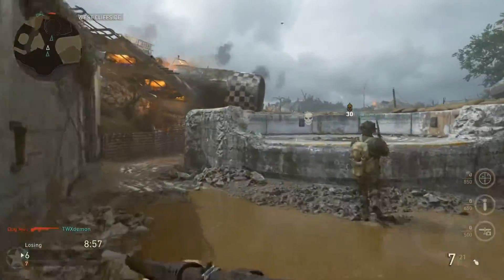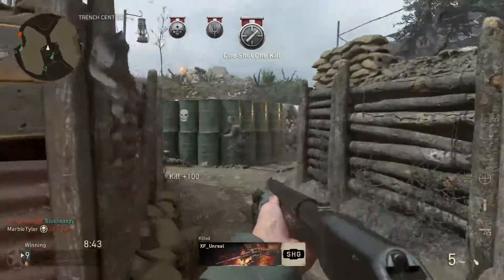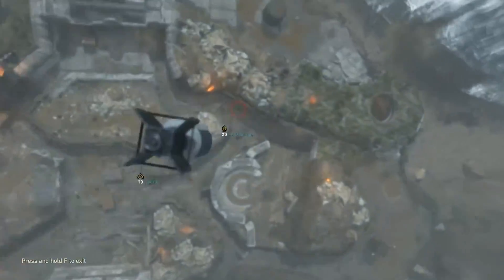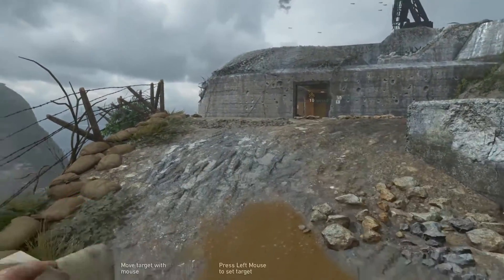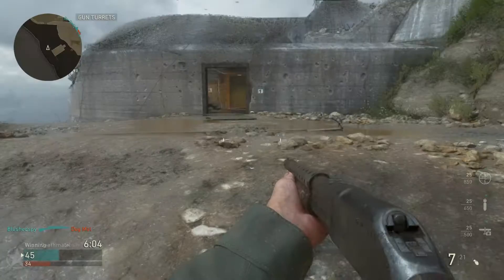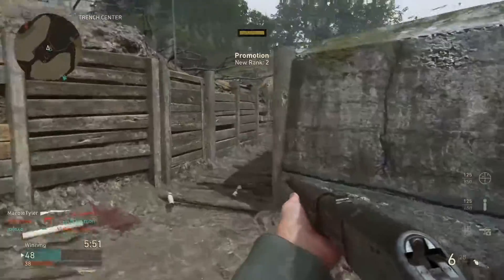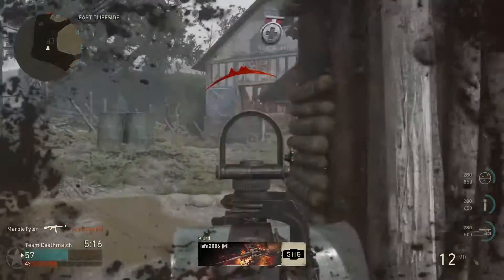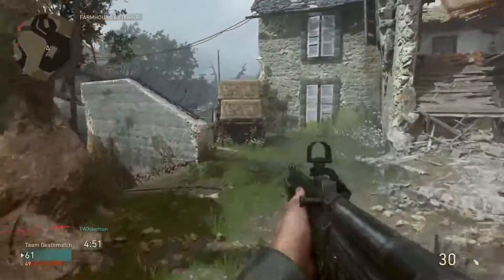DOES IT SUCK? Review and Impressions of Call of Duty WW2 PC Beta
Tyler shares his experience with the Call of Duty WW2 PC Beta. Does it suck? Did he love it?